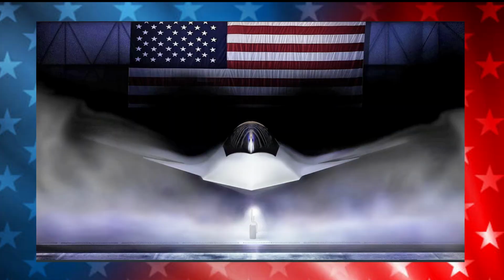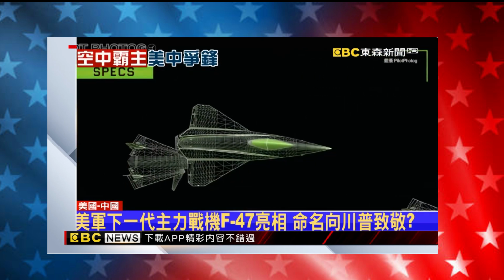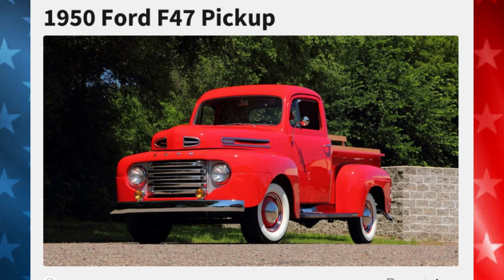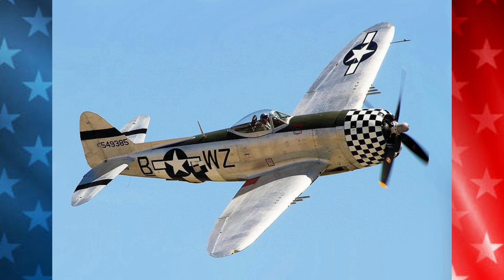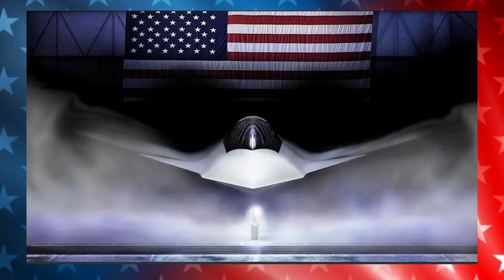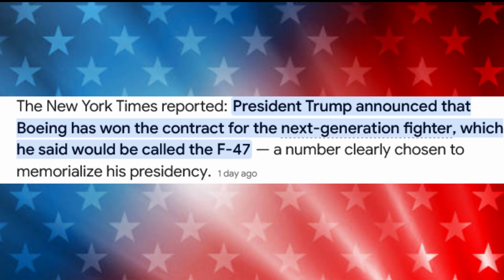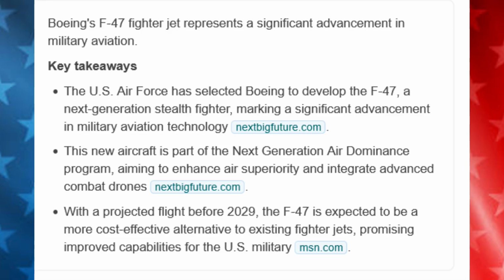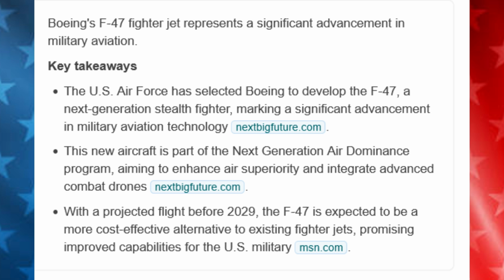America is introduced to the Air Force's new sixth-generation fighter jet, the F-47 by Boeing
Boeing wins the contract to develop the  F-47, a sixth-generation fighter aircraft built for the United States Air Force (USAF) under the Next Generation Air Dominance (NGAD) program.